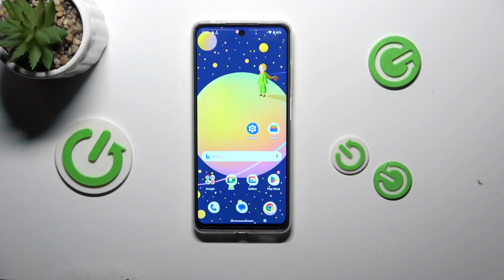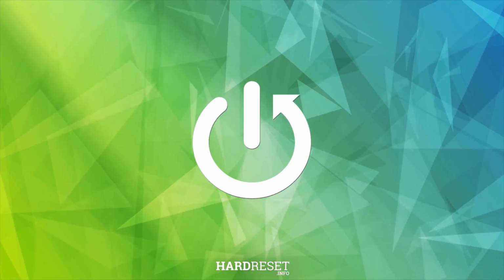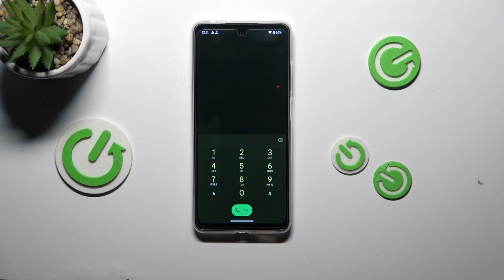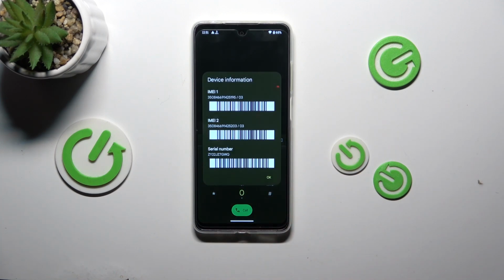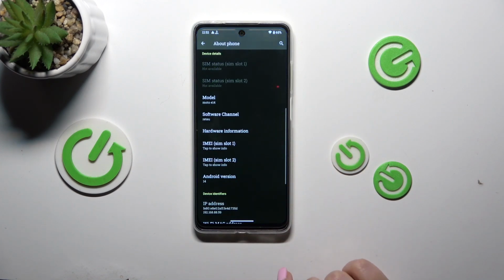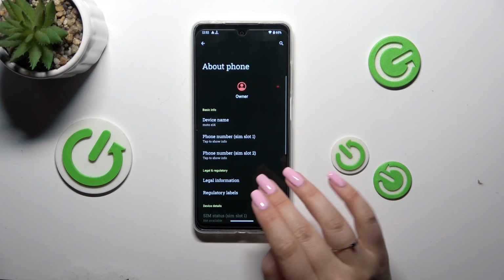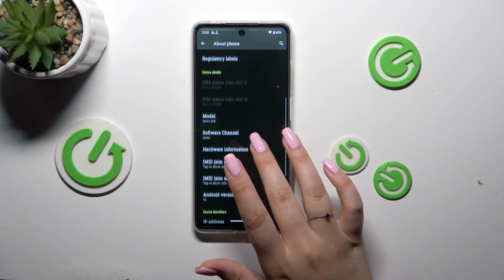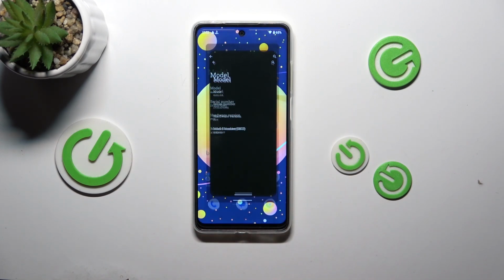How to Check Serial Number on MOTOROLA Moto E14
Find out more:
Learn how to find the serial number on your MOTOROLA Moto E14, a unique identifier for your device that can be useful for warranty claims, support requests, and device tracking. This tutorial provides easy-to-follow instructions to help you locate this important information.

How do I check the serial number on my MOTOROLA Moto E14?
Where can I find the serial number on the MOTOROLA Moto E14 device?
Is the serial number the same as the IMEI number on the MOTOROLA Moto E14?
Can I find the serial number in the settings menu of the MOTOROLA Moto E14?
Why is knowing the serial number of my MOTOROLA Moto E14 important?